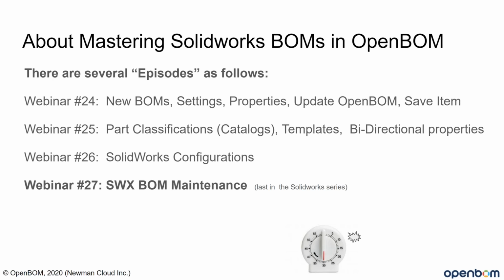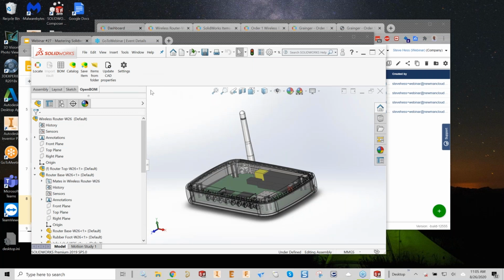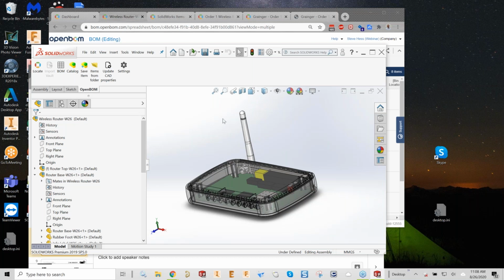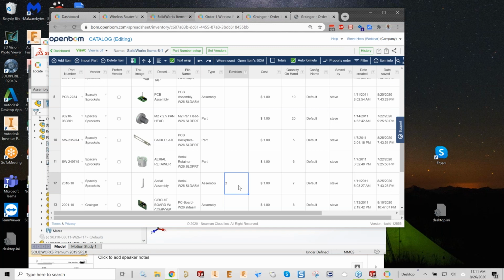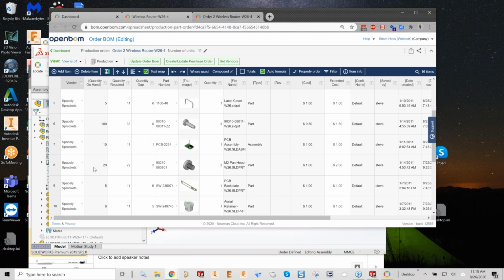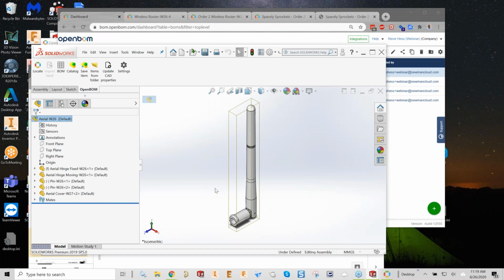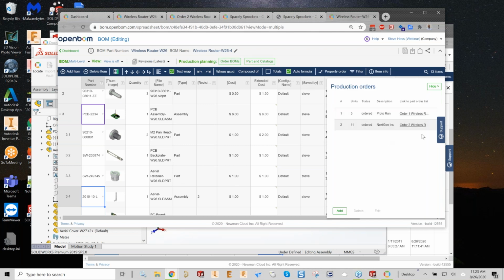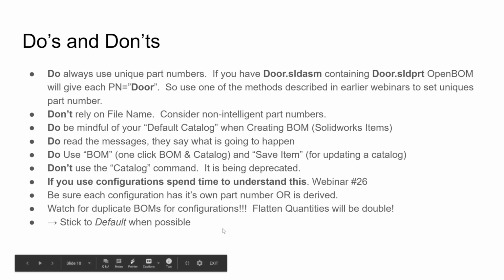WEBINAR RECORDING: Mastering BOMs in Solidworks with OpenBOM part IV - BOM Maintenance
The final part of OpenBOM Mastering for SOLIDWORKS speaks about how to manage changes and updates in BOMs created from Solidworks. It includes changes in design, revisions, and FFF principles.